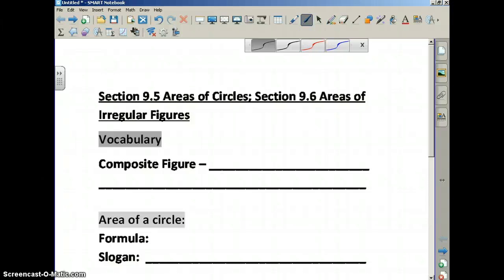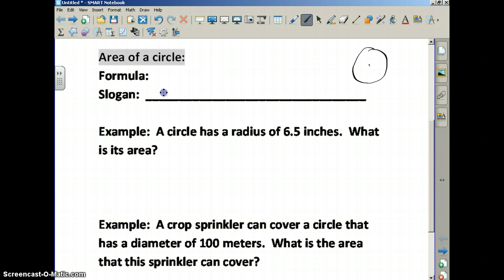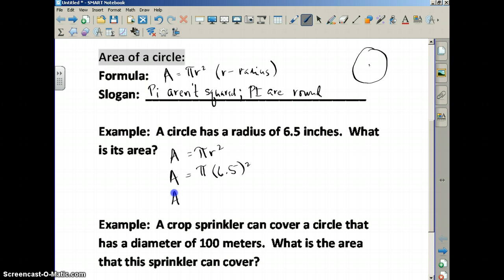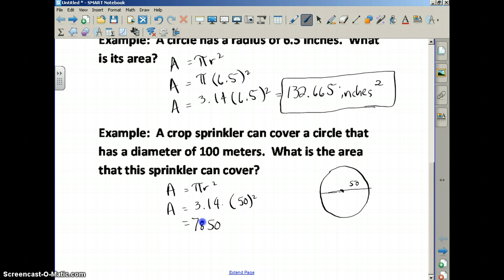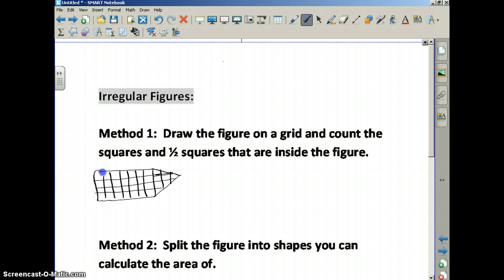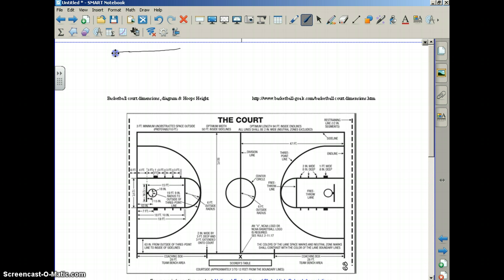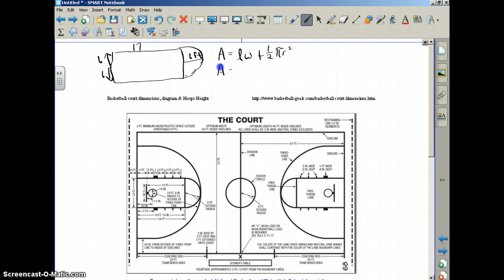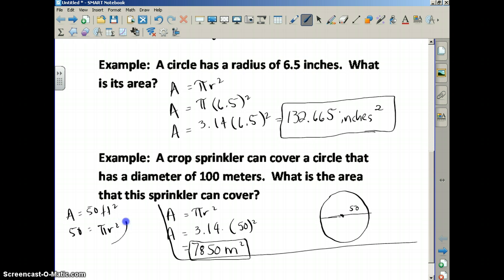Areas of Circles and Irregular Figures